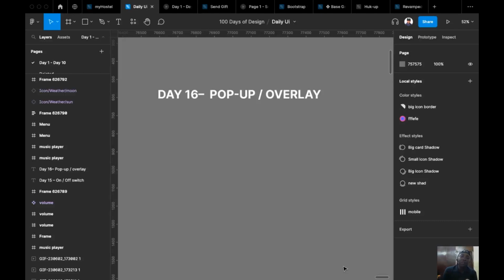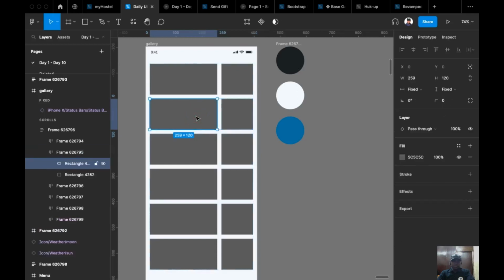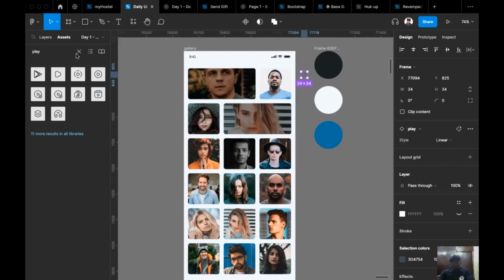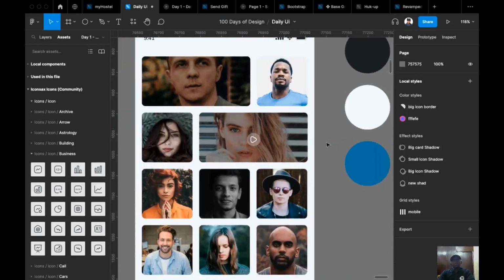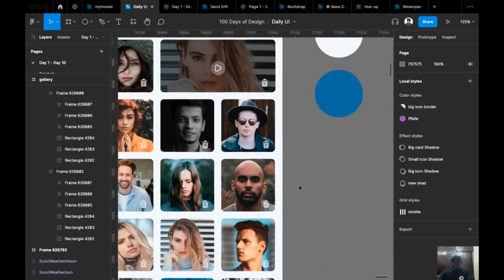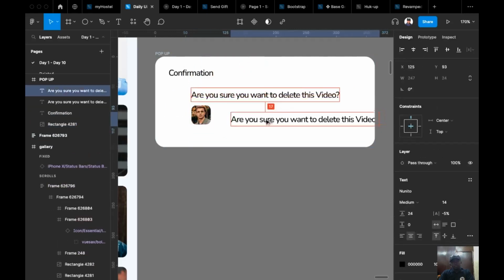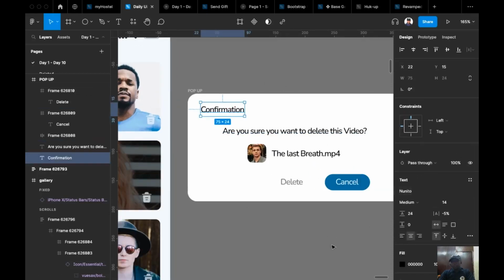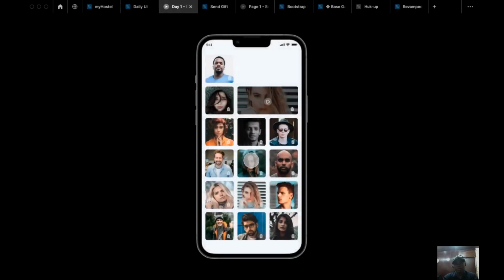Day 16 of 100 days of Design, Pop-Up / Overlay Designs Daily UI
In this video, we dive into the fascinating world of pop-up screen design as part of our Daily UI Design series. Join me as we explore the process of creating captivating and user-friendly pop-up screens that engage and delight users.

Throughout the video, I'll guide you through the step-by-step design process using Figma, a powerful design tool. We'll cover essential elements such as layout, typography, color schemes, and effective use of graphics. You'll learn valuable tips and tricks to create visually appealing pop-up screens that enhance user experiences.

Whether you're a beginner or an experienced UI designer, this video offers valuable insights and inspiration for your design journey. Get ready to elevate your design skills and expand your creativity in this exciting episode.

Key highlights of this video:

Introduction to pop-up screen design and its importance in user interfaces
Exploring various design techniques and best practices for creating engaging pop-up screens
Step-by-step walkthrough of the design process using Figma
Tips for effective use of typography, color, and graphics in pop-up screen design
Examples and inspiration from popular applications and websites
Join me in this creative adventure and unlock your potential as a UI designer. Don't miss out on the opportunity to enhance your skills and take your designs to the next level with our Daily UI Design series.

[Include any relevant calls to action, links to your social media accounts, and any additional information you'd like to include.]